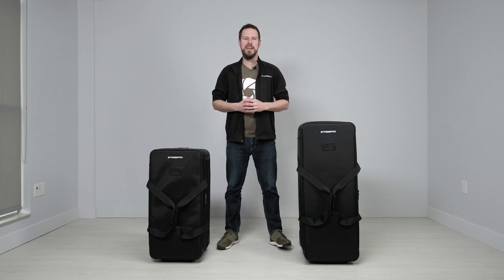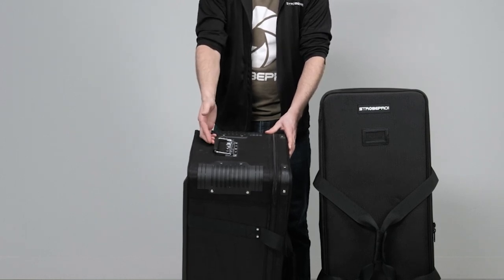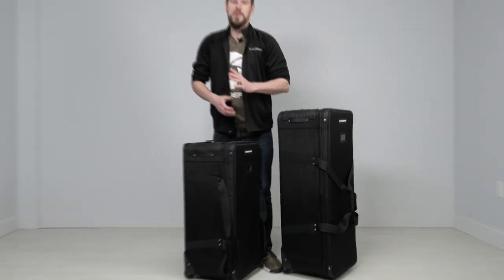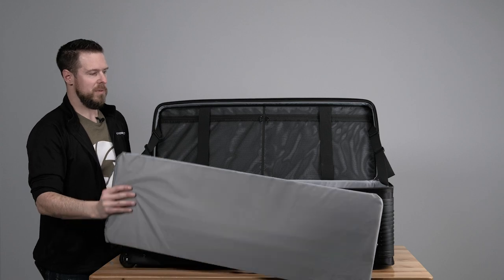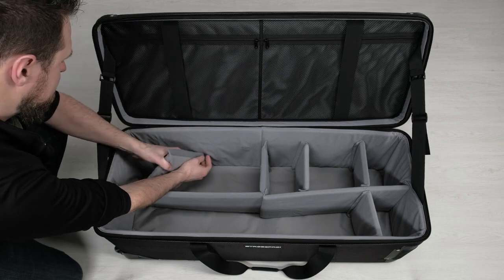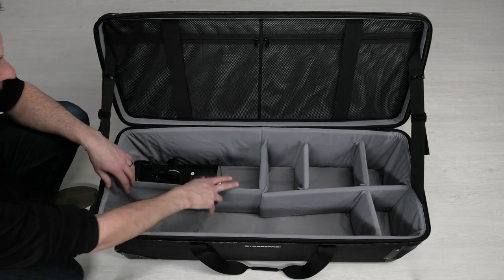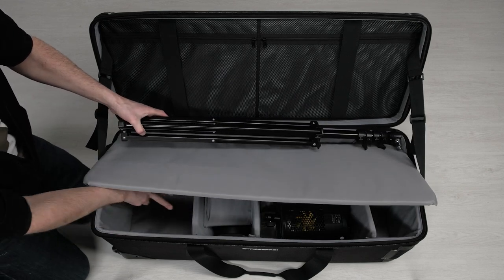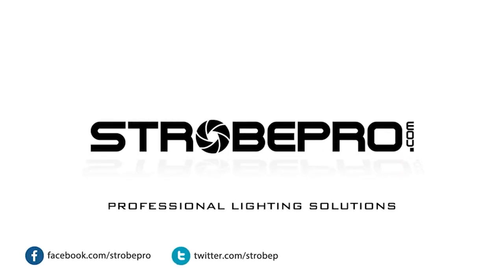Strobepro Ultimate Wheeled Kit Bags (2021 Update)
The Strobepro Ultimate Wheeled Kit Bag is a beast!  Personally designed by the owner of Strobepro, we're confident this bag is as good as other $500 bags on the market.  We use it, we love it and we think you will too.

2021 NEW UPDATES
This bag just keeps getting better. We've made significant updates for 2021 based on your comments and our use of the bag.

-All new divider system.  You now have horizontal dividers so you can place gear vertical or horizontal.
-All new rigid core inner structure. 50% stronger material.
-New low profile integrated wheel design for increased stability.
-New additional handle on the bottom of bag.
-New rigid core carry handle

ROLL LIKE A PRO
Ball bearing polyurethane wheels and a reinforced top handle allow you to roll heavy loads smoothly and easily.

LOTS OF ROOM
The Strobepro Ultimate Wheeled Kit Bag will fit multiple strobes, modifiers and stands.  The large size is designed to fit our 9' Air-Cushioned Light Stands.  This bag also comes standard in several of our strobe Kits.

YKK ZIPPERS
Heavy duty YKK industry-leading zippers are standard.  These are the best zippers you can buy and we spare no expense on them.  You know they'll last for years to come the first time you give them a try.

FULL SKID PLATES
Dragging your kit bag across a curb just got less stressful.  Full skid plate protection guards the bag like an armadillo shell.

METAL REINFORCEMENT
We went to all the high-stress points of the bag and reinforced them internally with metal for extra strength.  Plus our new core material is 50% stronger.

MORE DIVIDERS
You asked and we delivered.  This bag can be easily customized to fit your unique gear with tons of configurable dividers.  Short, medium, and long padded dividers give you limitless flexibility for your gear while keeping it safe.

REPLACEABLE WHEELS
Our ball bearing polyurethane wheels can now be replaced years down the road if you ever wear them out.

SOFT TOUCH GREY INTERIOR
The soft-touch fabric keeps your gear safe and secure.  The grey interior colour helps you find those black cables and parts easily.